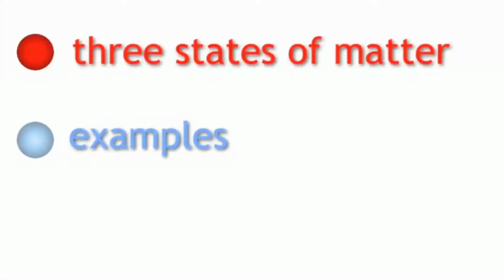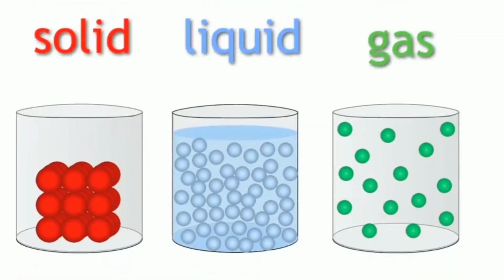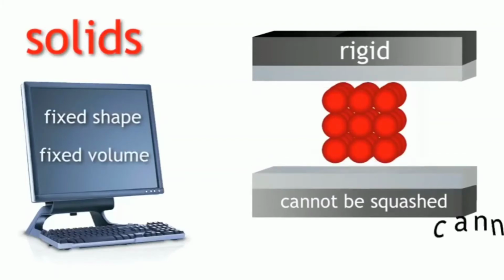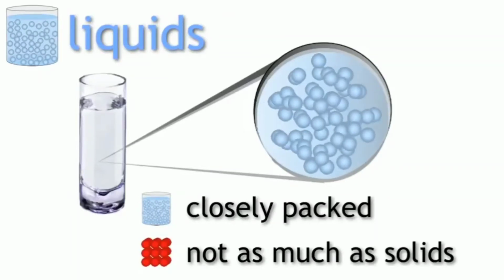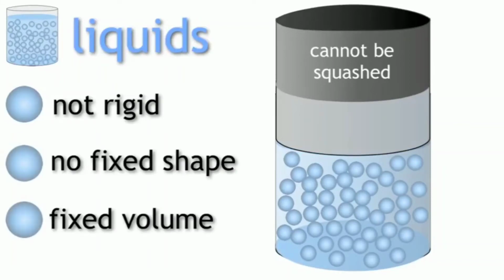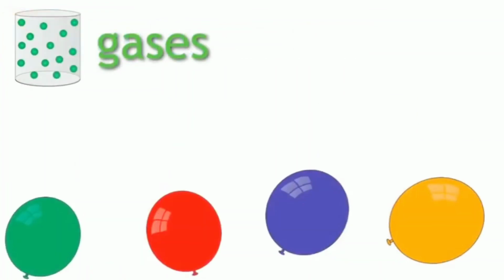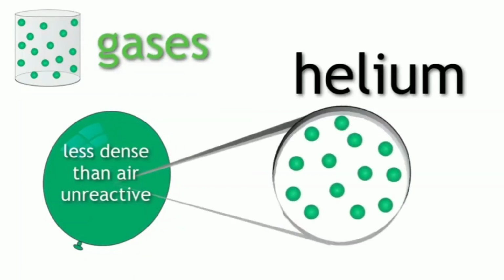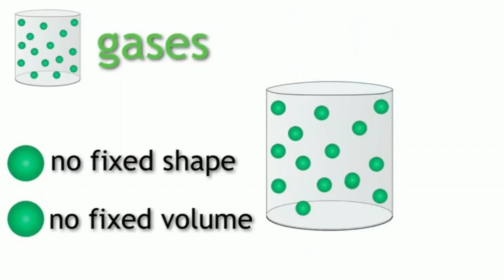States of Matter | Chemistry | Chemistry Education